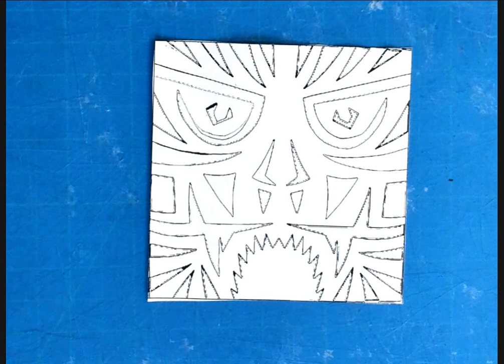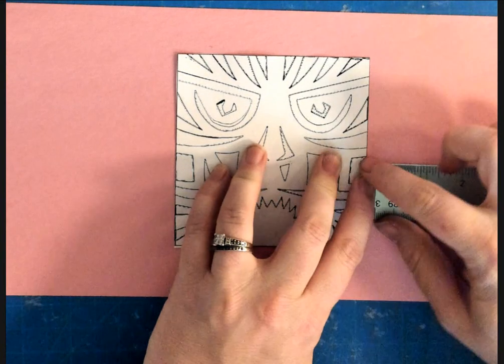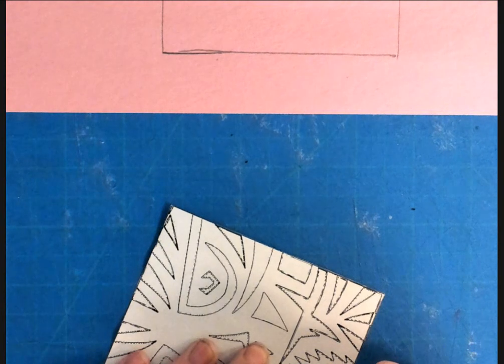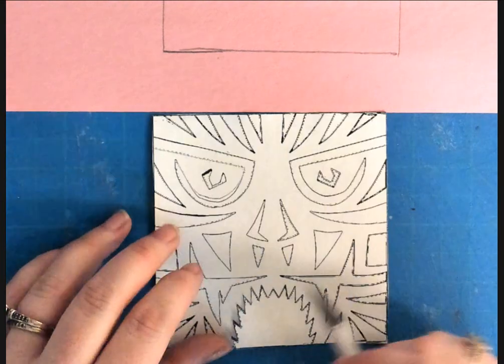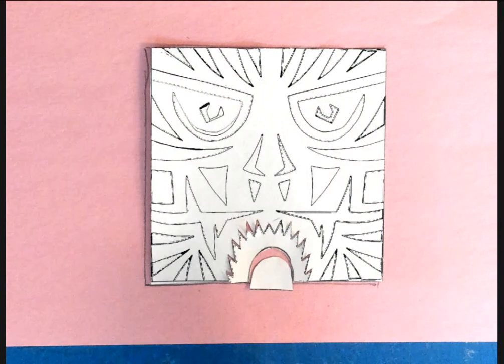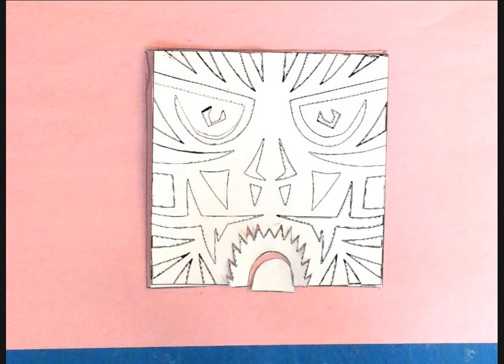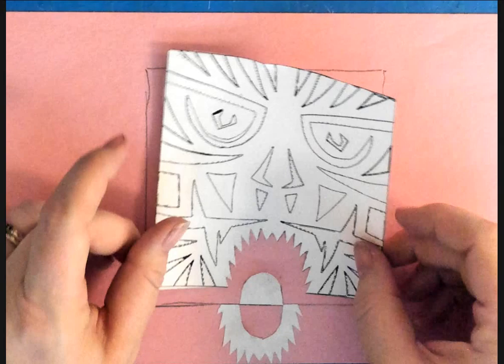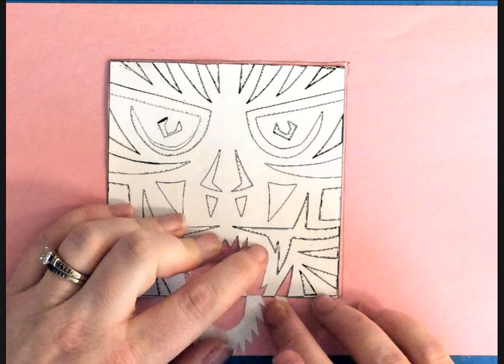Notan Art Practice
Print out the handout for the practice. You will need a ruler, pencil, and exacto knife.